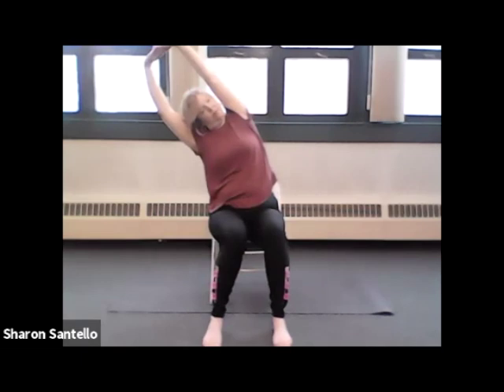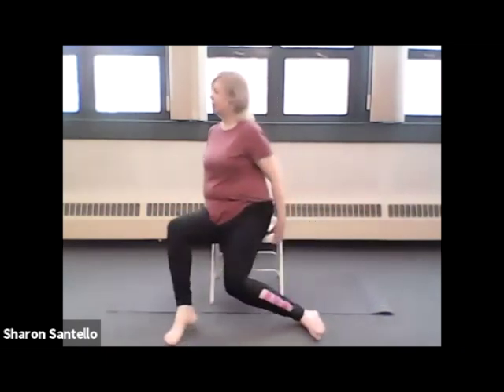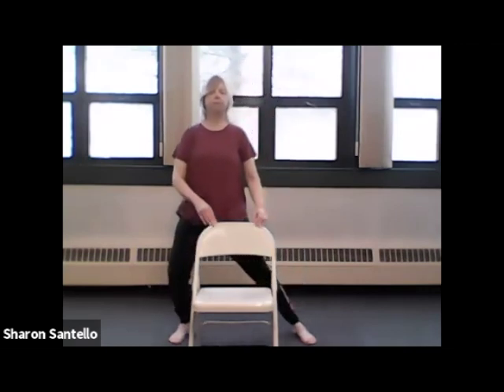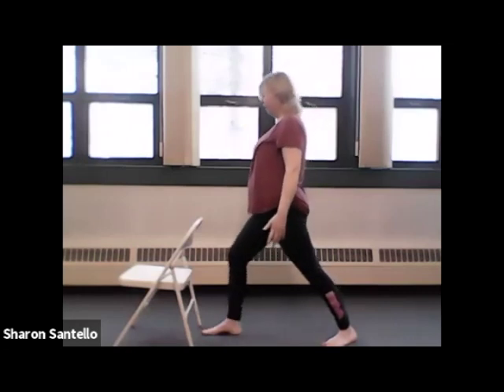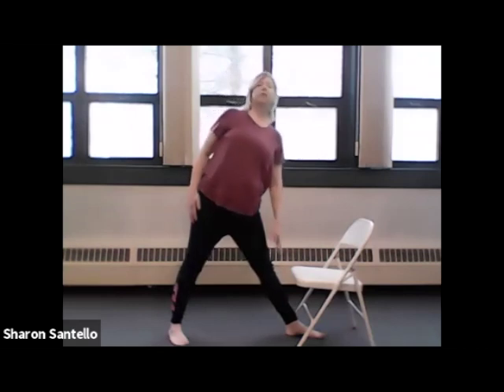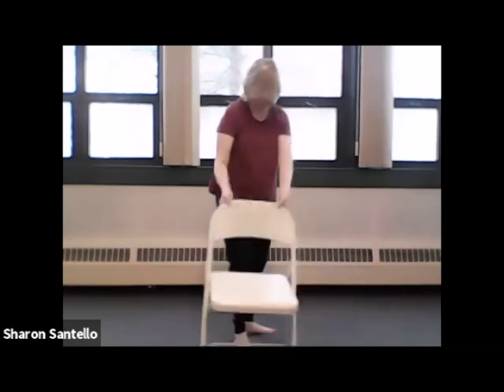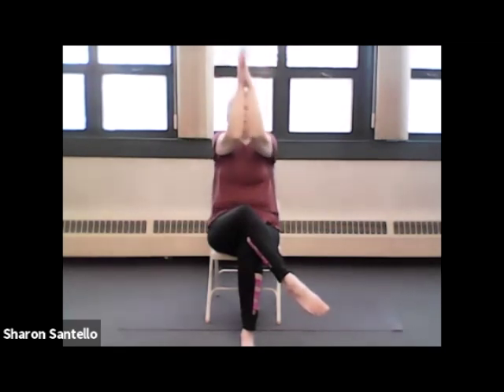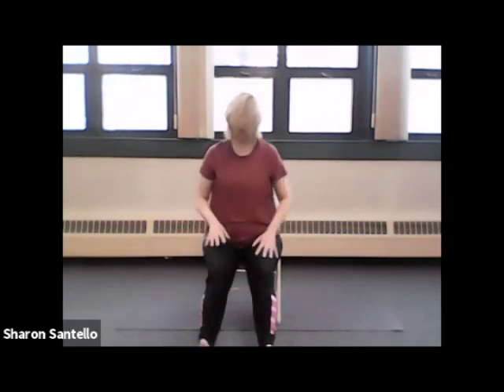Berlin Council on Aging Saturday Yoga Ep. 9